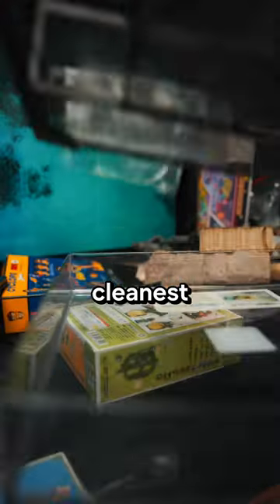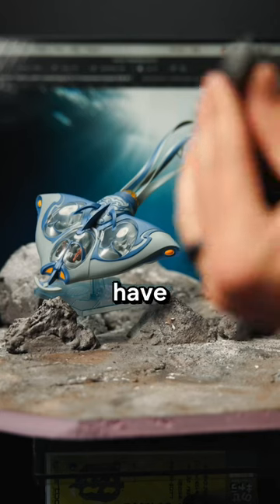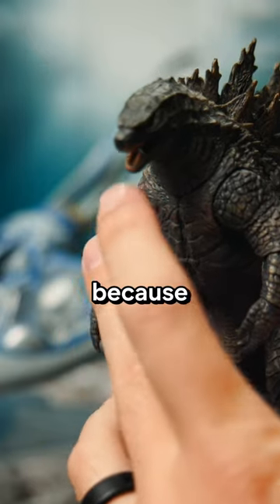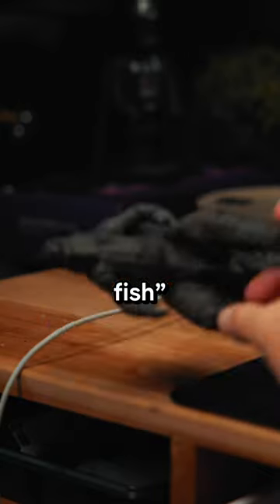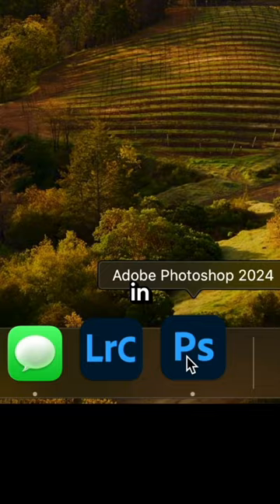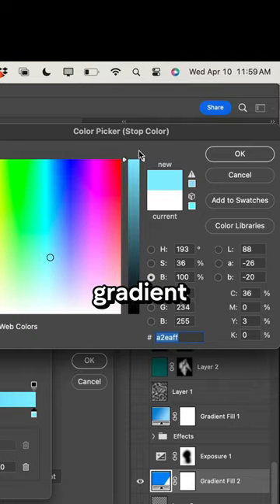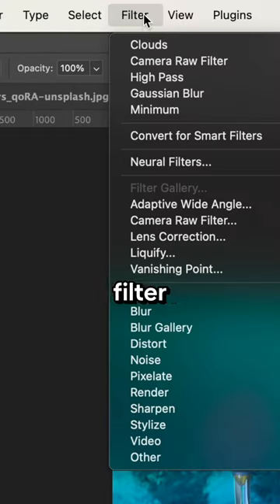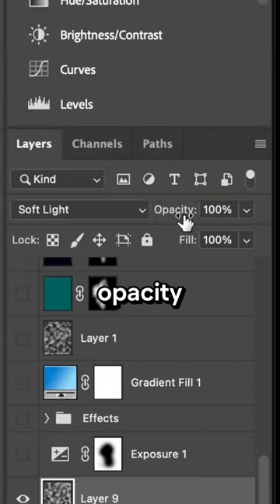Gungan Submarine photo setup and BTS.